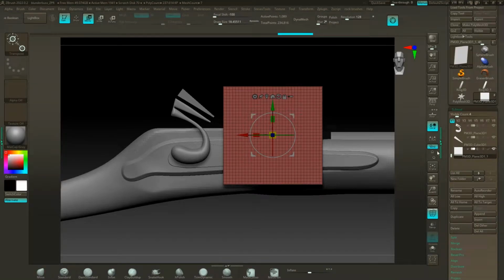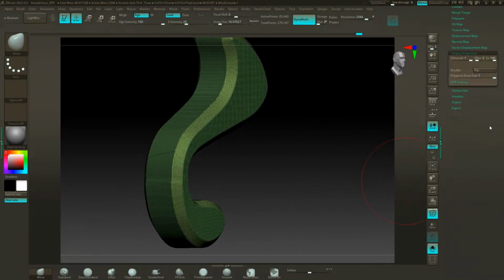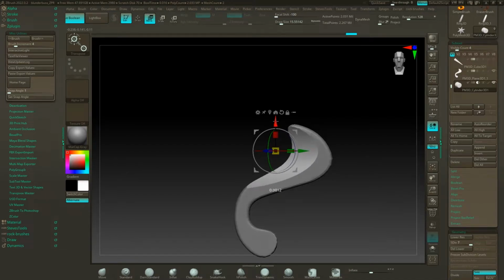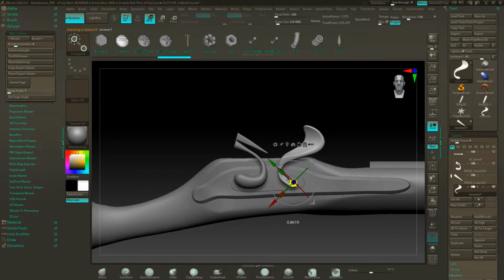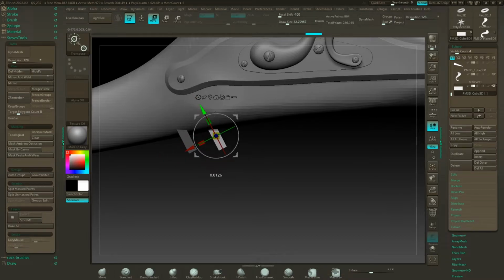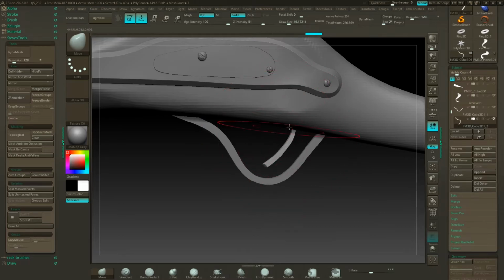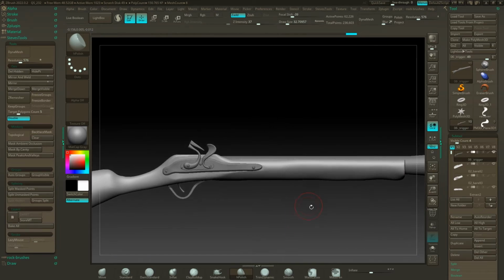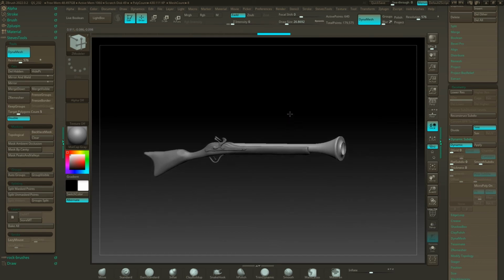Basics of Zbrush Modeling - Modeling a Bluderbuss - Part 2